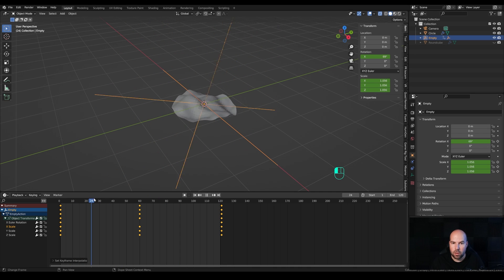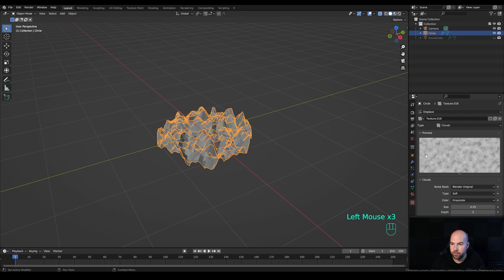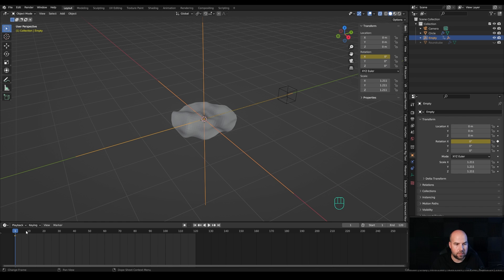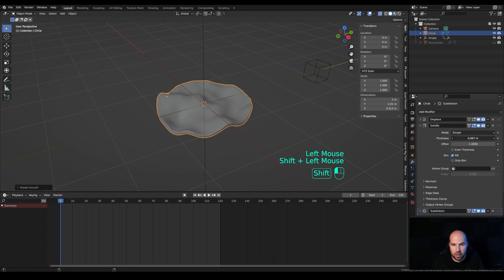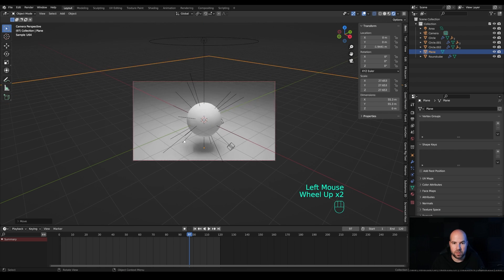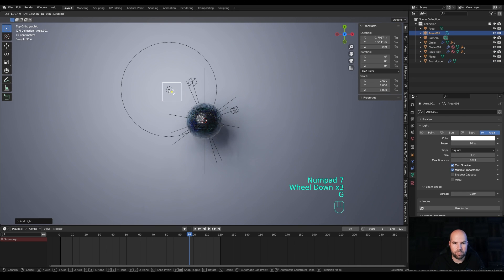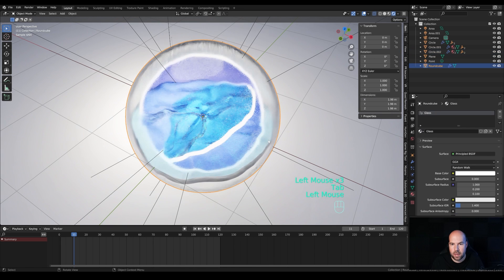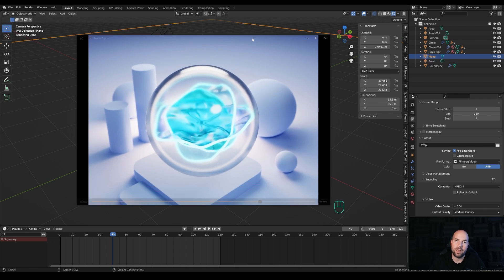Blender Animated AI Assistant Icon Tutorial | Polygon Runway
Let’s play with displacement animation and create a looping AI assistant style motion in Blender.